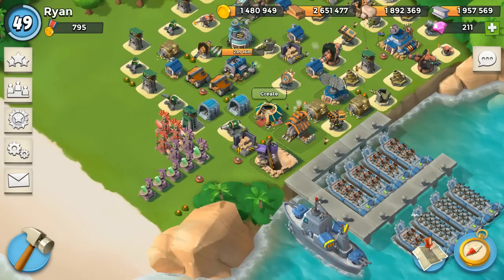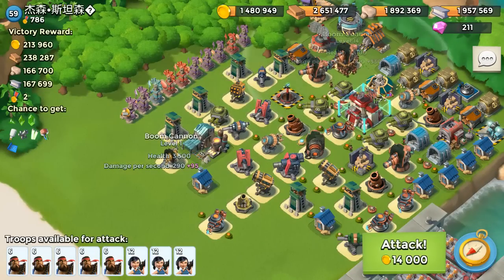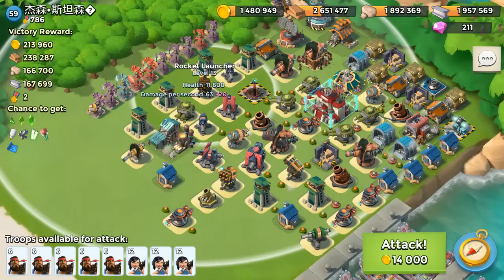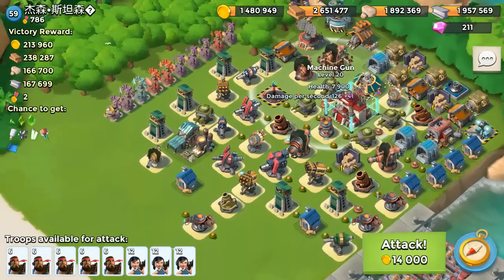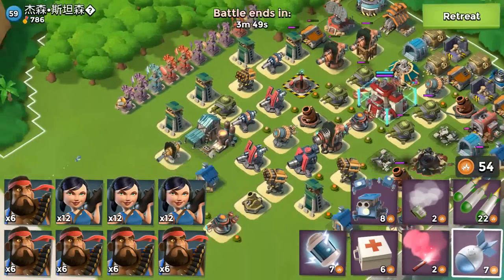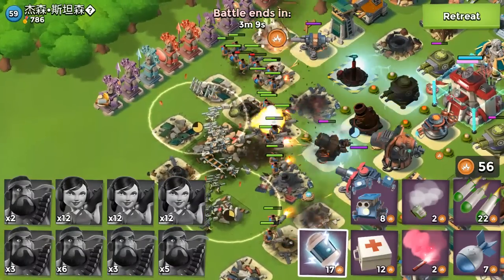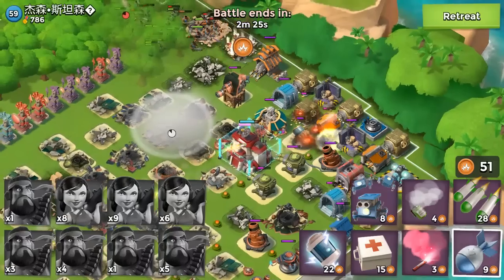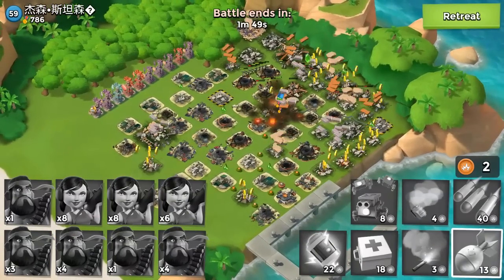Hooka Attack and Defense Strategy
My approach to hooka and what defensive weaknesses I look to exploit!